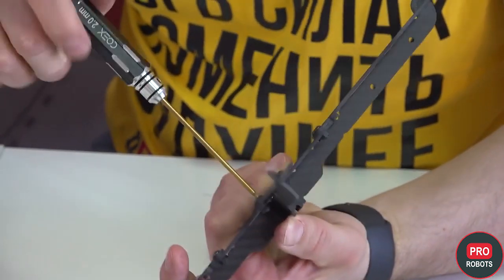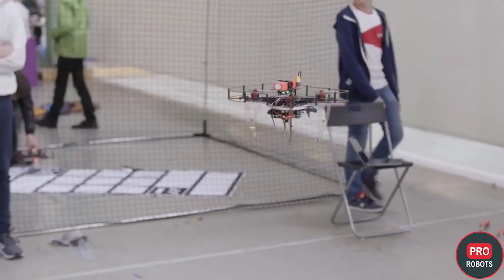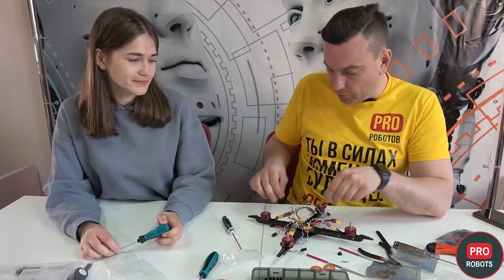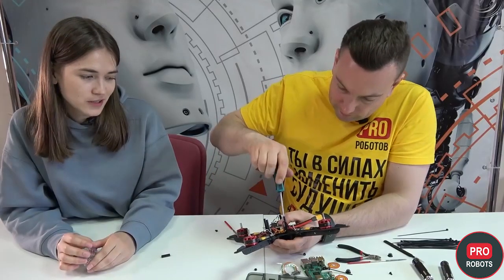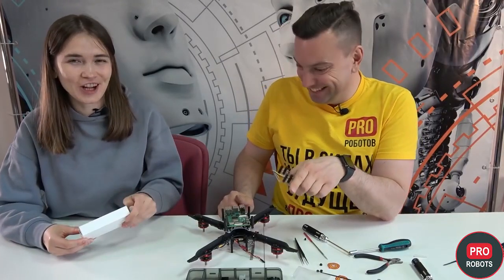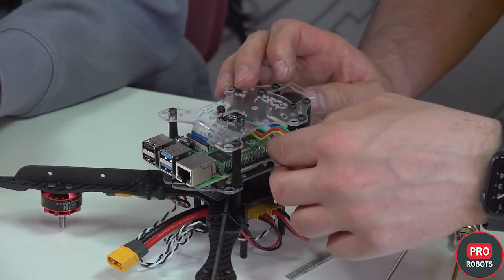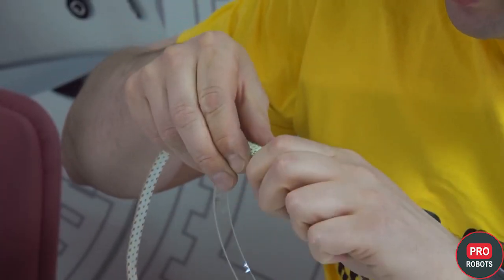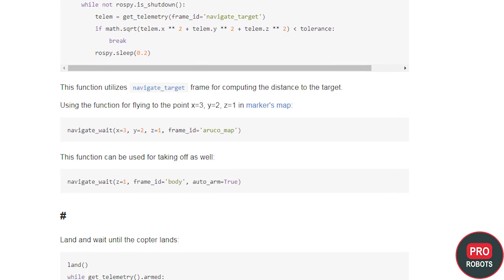Assembly, review and launch of the drone for programming and flying COEX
You're on the Pro Robots channel and in this video we'll assemble and set up a COEX Clover 4 Code drone for training and competition for the first flight. And we'll also talk about who and what kind of competitions the drone is suitable for, what drone programming training gives guys, drone flight training, careers and prospects in drones and drones.
Watch the video to the end if you want to win this kit for free and post in the comments if you still have questions!

PRO Robots is not just a channel about robots and future technologies, we are interested in science, technology, new technologies and robotics in all its manifestations, science news, technology news today, science and technology news 2021, so that in the future it will be possible to expand future release topics. Today, our vlog just talks about complex things, follows the tech news, makes reviews of exhibitions, conferences and events, where the main characters are best robots in the world!